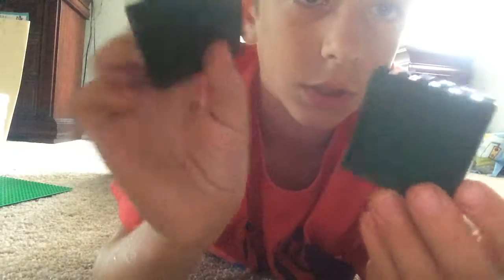Build Your Own Lego Vendor Cart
Step by step instructions on how to build a vendor cart out of Legos.